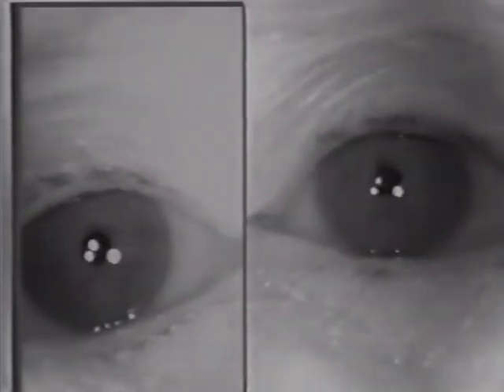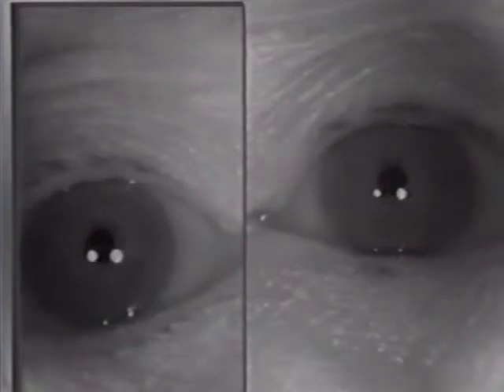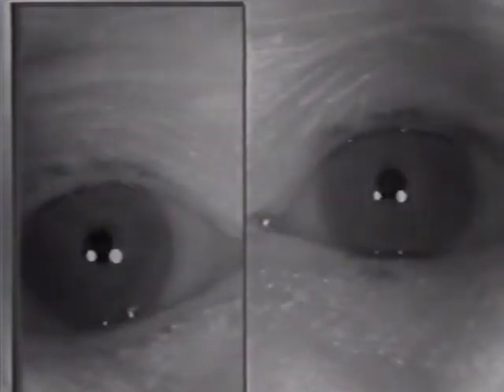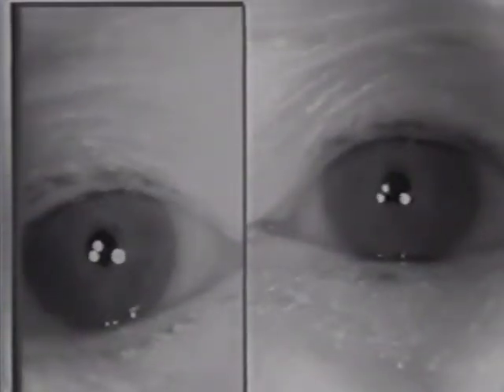Light-Near Dissociation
Example of patient with Argyll Robertson pupil with neurosyphilis. Shows a lack of pupillary response to light and some pupillary response to nearness of finger.

Moran Eye Center Neuro-Ophthalmology Collection 1-3_5